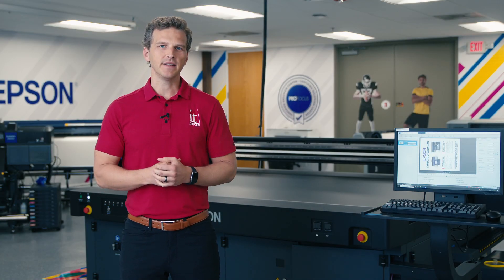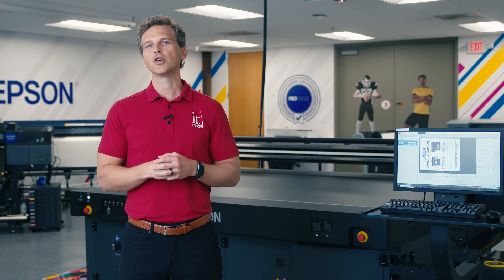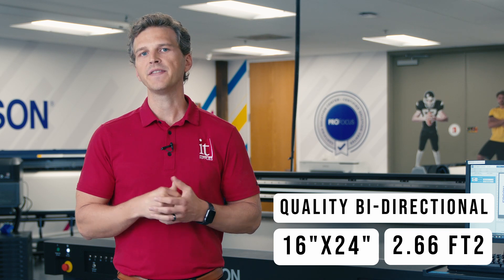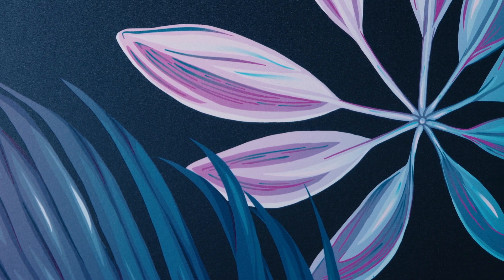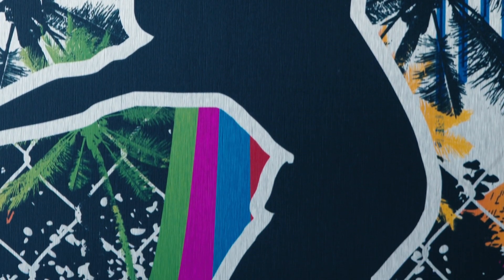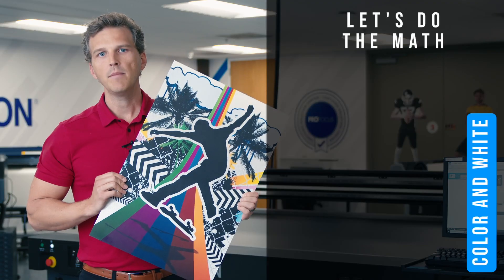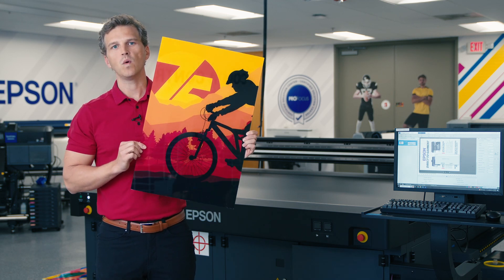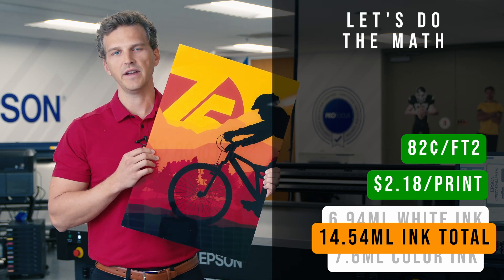EPSON SureColor V7000 UV Flatbed Printer Ink Usage & Print Costs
We break down Ink Usage & Print Costs on the EPSON SureColor V7000 UV Flatbed Printer.